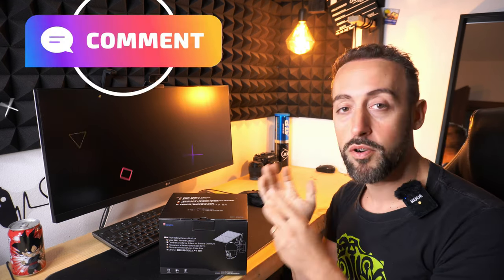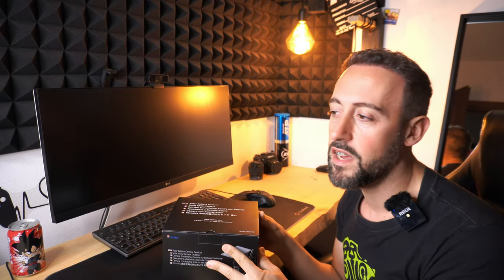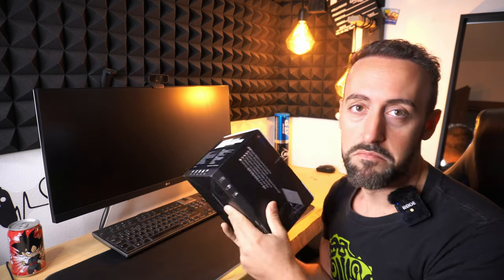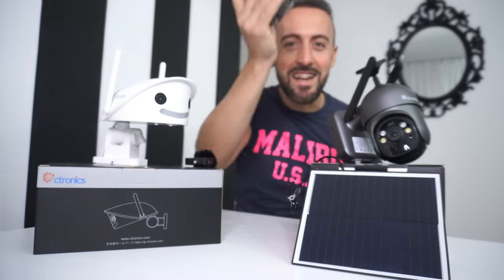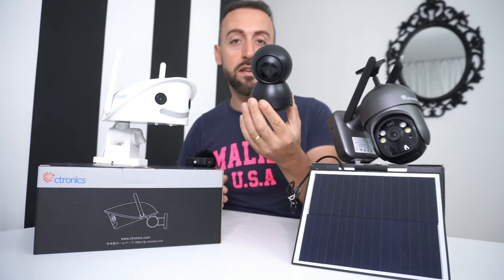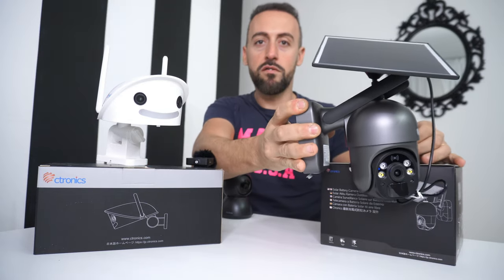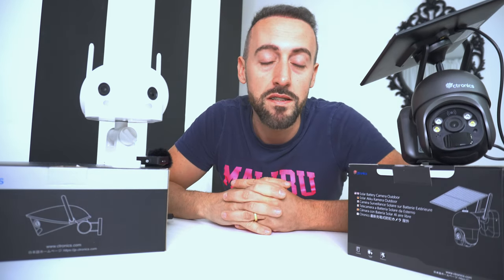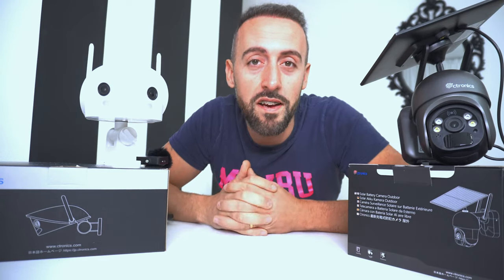Un sistema di sicurezza fai da te! Camere Ctronics Video Sorveglianza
Un sistema di sicurezza fai da te! Camere Ctronics Video Sorveglianza | GoPippo
Scopri come proteggere la tua casa con il sistema di sicurezza fai da te di Ctronics. Installazione facile, controllo remoto e alta qualità video per la tua serenità.

Compra la versione 4G
La versione fissa WiFi

Ricorda che è essenziale supportare il canale.😊

ANCHE ...

E SE VUOI...
Mandami qualcosa da testare (anche strano🤣) Farò sicuramente un video a riguardo 🤪